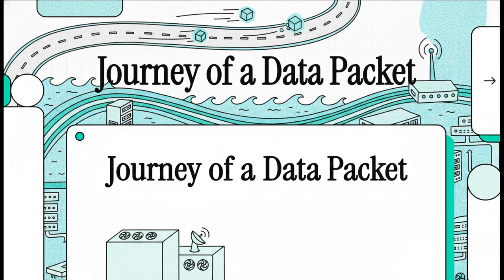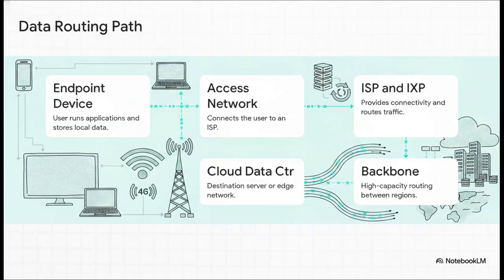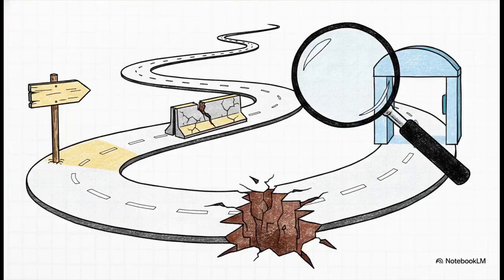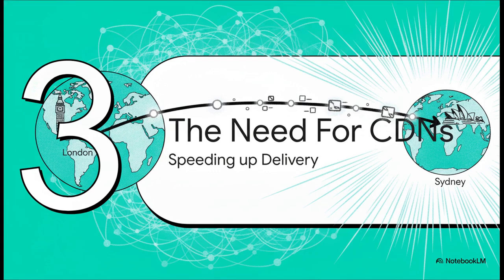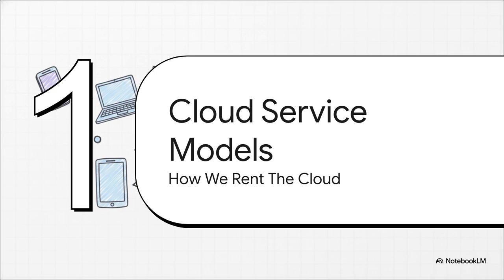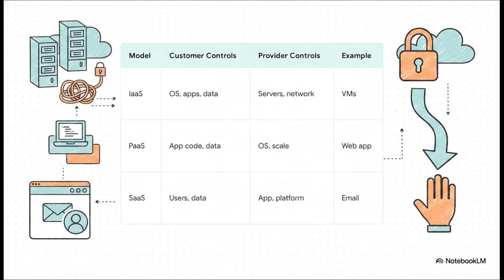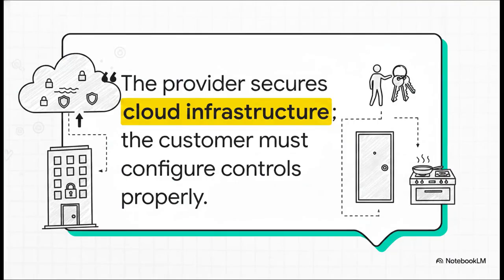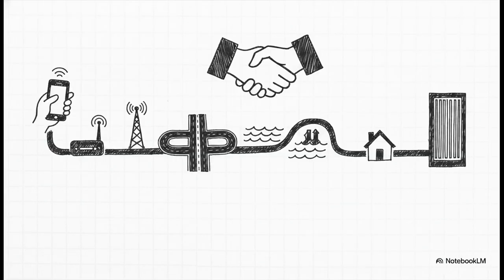Journey of a Data Packet